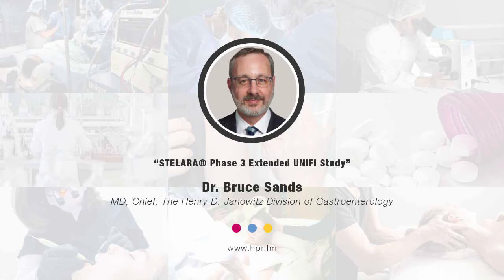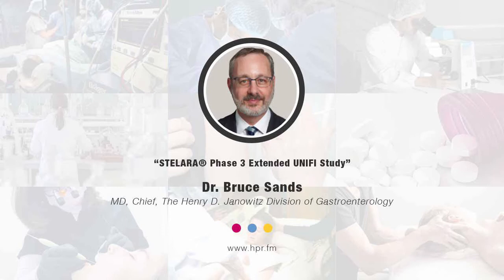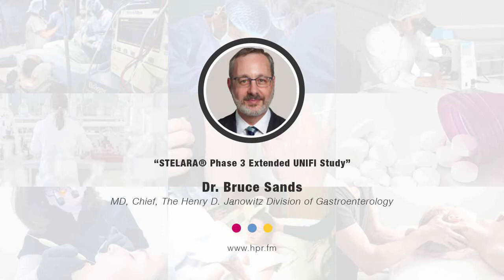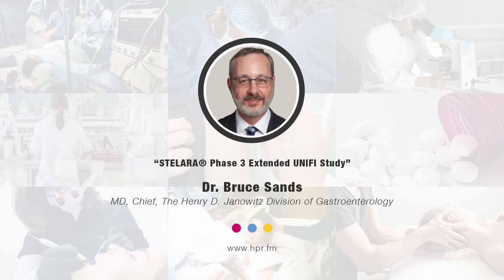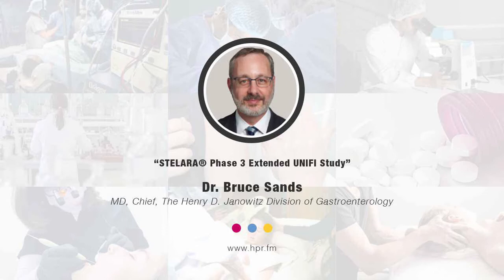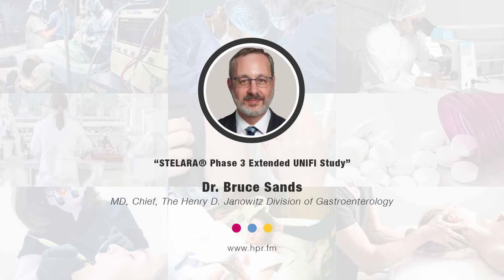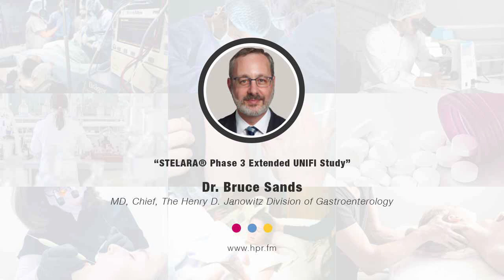STELARA® Phase 3 Extended UNIFI Study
Lead study investigator Dr. Bruce Sands, Icahn School of Medicine, Mt. Sinai, New York discusses Janssen's announcement of their new two-year data from the long-term extension of the Phase 3 UNIFI study of STELARA® (ustekinumab) that demonstrated long term efficacy and safety in adult patients with moderate to severe ulcerative colitis.  This was presented as late-breaking data at the 27th United European Gastroenterology Week (UEGW) congress.